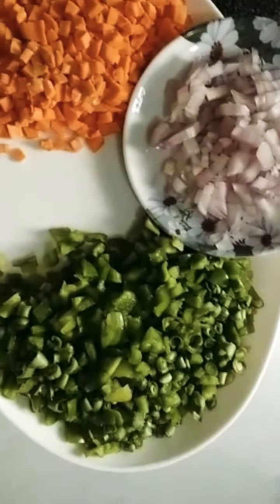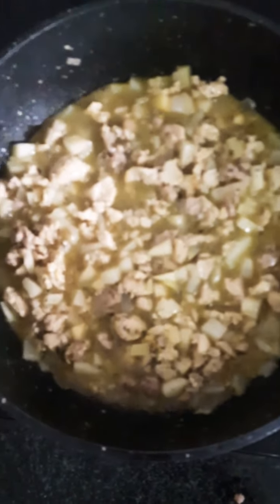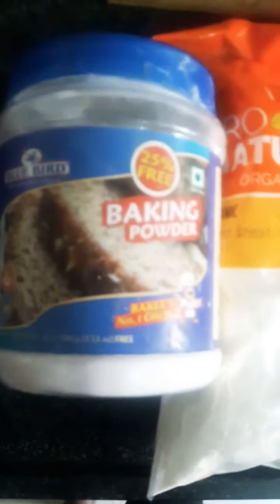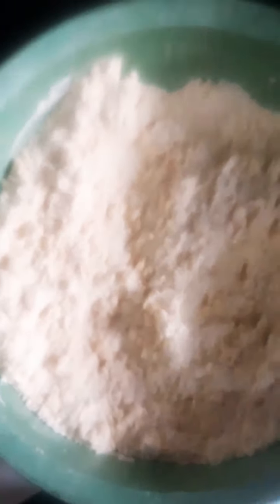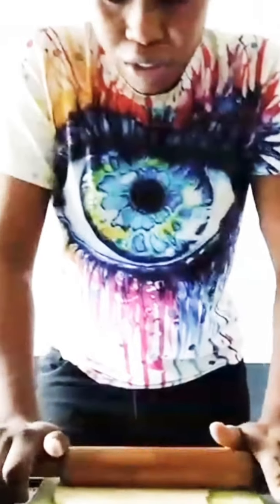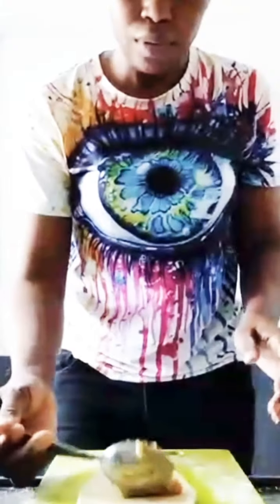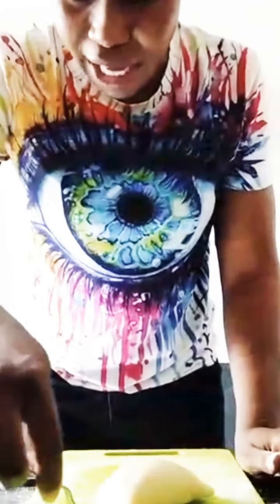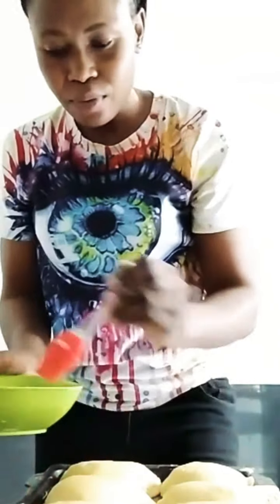Step by step on how to make Nigeria meatpie.